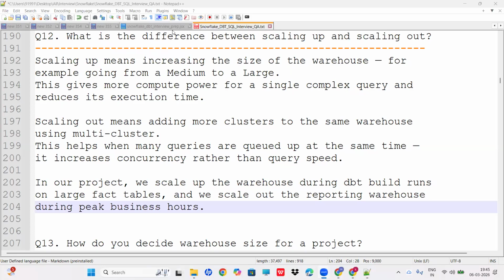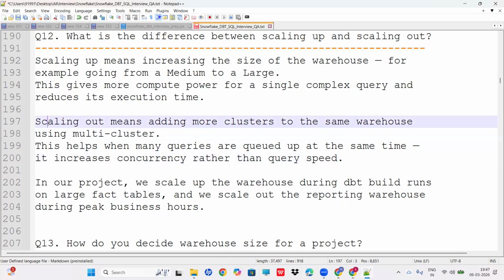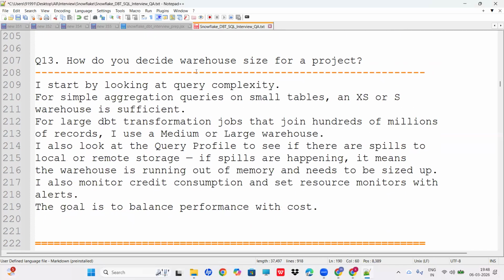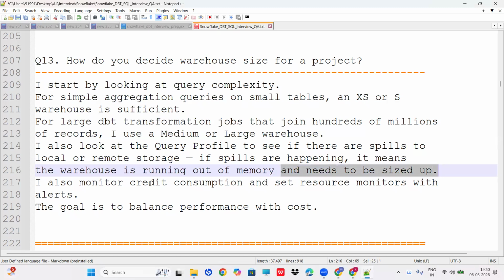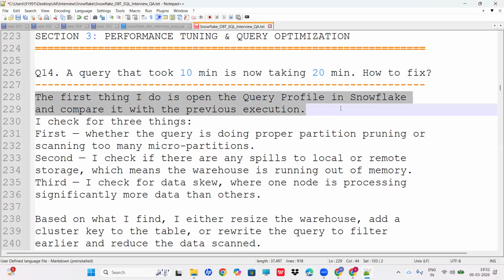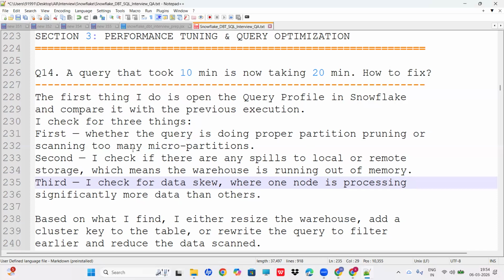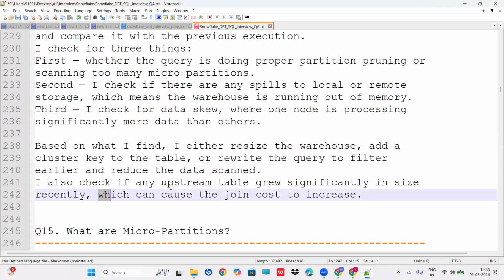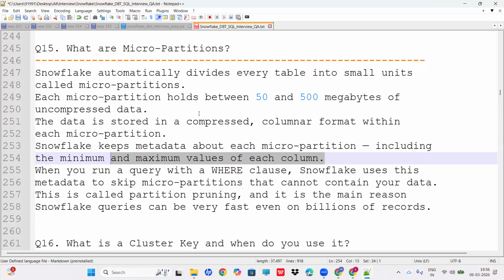Snowflake Interview Prep Part 2 | Data Loading Stages File Formats COPY INTO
Welcome back to the Snowflake Interview Preparation Series — Part 2!

Uploading daily at 9 PM. If you missed Part 1 on Architecture, watch that first then come straight here. In Part 2 we cover all the interview questions around Data Loading, Stages, File Formats, and the COPY INTO command — topics that appear in nearly every mid-level and senior Snowflake interview.

Interviewers love asking about data loading because it shows whether you have actually worked with Snowflake in production or just read documentation. This video gives you real, practical, interview-ready answers to every loading-related question.

INTERVIEW QUESTIONS COVERED IN THIS VIDEO
► What are the different ways to load data into Snowflake?
► What is a Snowflake Stage and what are the types of stages?
► What is the difference between Internal Stage and External Stage?
► What are the three types of Internal Stages in Snowflake?
► What is a User Stage in Snowflake and when do you use it?
► What is a Table Stage in Snowflake and when do you use it?
► What is a Named Stage and how is it different from User and Table stages?
► What is an External Stage and which cloud storage services does it support?
► How do you create an External Stage pointing to S3, Azure Blob, or GCS?
► What is the COPY INTO command in Snowflake?
► What are the key options and parameters of the COPY INTO command?
► What is the difference between COPY INTO table and COPY INTO location?
► What is the ON_ERROR option in COPY INTO — ABORT, CONTINUE, SKIP_FILE?
► What is PURGE option in COPY INTO and when should you use it?
► What is FORCE option in COPY INTO and what risk does it carry?
► What file formats does Snowflake natively support?
► How do you create a named FILE FORMAT object in Snowflake?
► What is the difference between CSV, JSON, Parquet, Avro, and ORC in Snowflake?
► How does Snowflake handle semi-structured data — VARIANT, ARRAY, OBJECT?
► What is the VARIANT data type and when do you use it?
► How do you query nested JSON data in Snowflake using colon syntax?
► What is FLATTEN function in Snowflake and how does it work?
► What is Snowpipe and how is it different from COPY INTO?
► What is continuous data ingestion with Snowpipe?
► How does Snowpipe use SQS notifications for auto-ingestion?
► What is the difference between bulk loading and streaming in Snowflake?
► What is PUT command in Snowflake and what does it do?
► What is LIST command and what does it show?
► What is REMOVE command and when do you use it?
► How do you monitor load history in Snowflake — LOAD_HISTORY view?
► What is the maximum file size recommendation for Snowflake loading?
► How does file splitting improve Snowflake load performance?

DAILY UPLOAD SCHEDULE AT 9 PM
Part 1 — Architecture and Core Concepts
Part 2 — Data Loading, Storage and File Formats (This Video)
Part 3 — Performance Optimization and Query Tuning (Tomorrow 9 PM)
Part 4 — Security, Sharing, Time Travel and Advanced Topics (Day 4 at 9 PM)

CONNECT WITH MADHU
Madhu — Corporate Mentor | Time Variant
For mock interviews, 1-on-1 coaching, and placement support:

Set bell notification to catch every 9 PM upload!